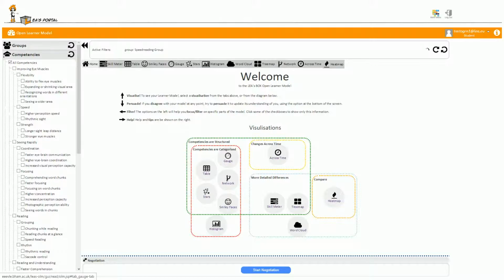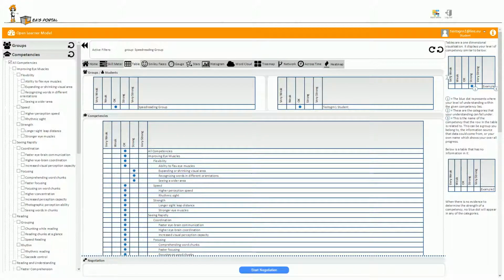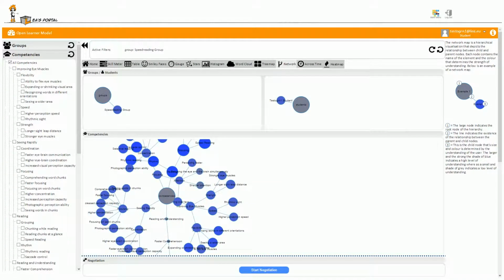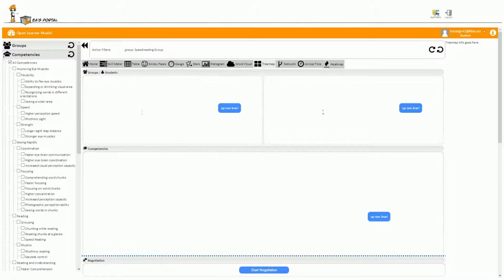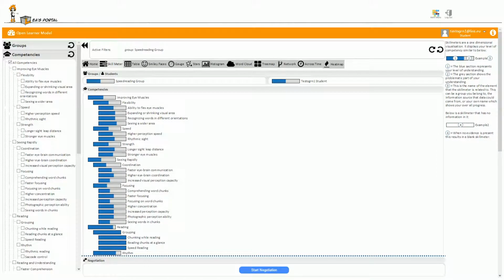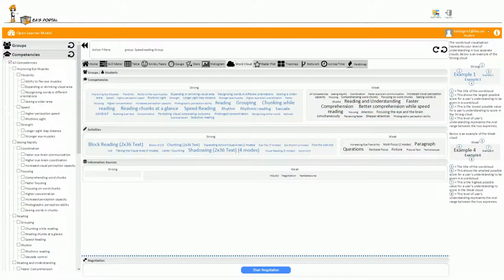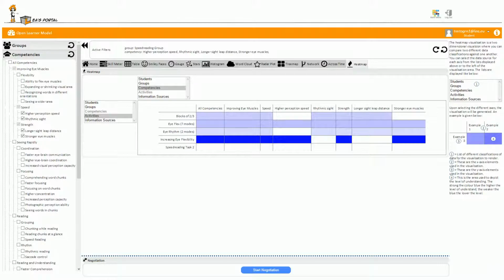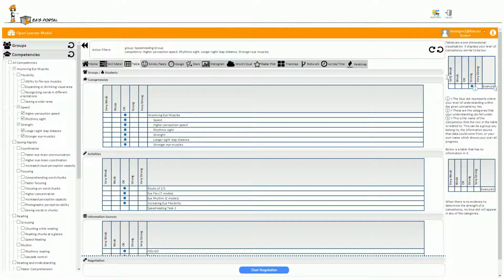LEA's Box OLM Visualisations